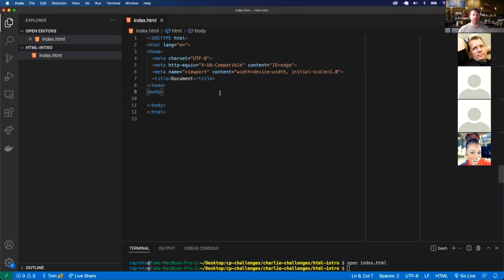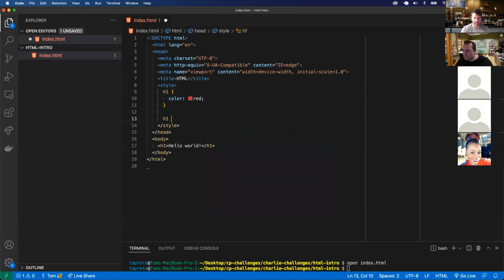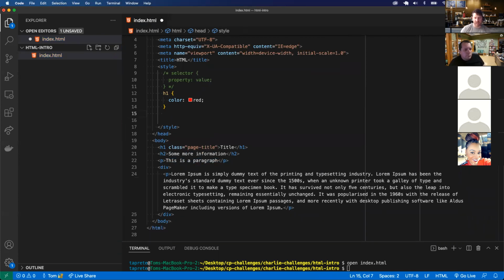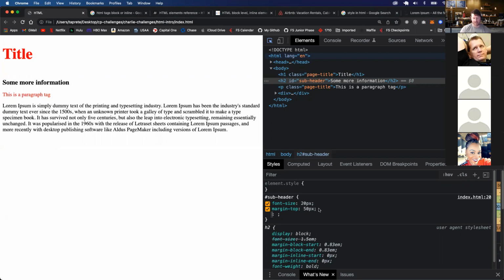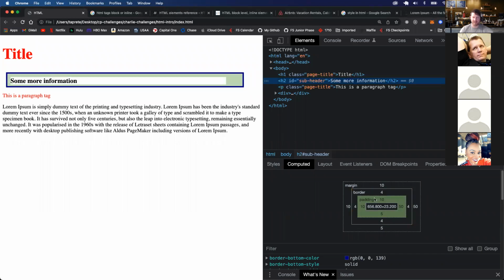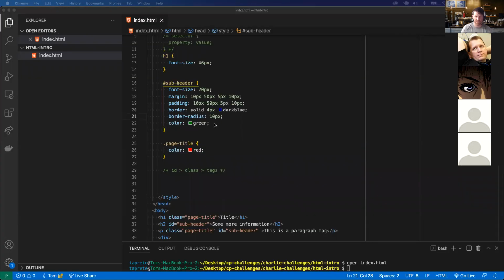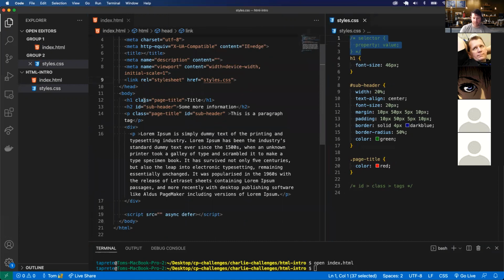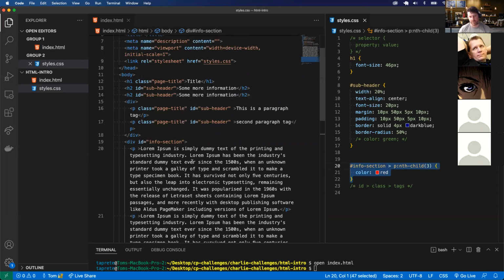W10D2: Intro to HTML & CSS (2 of 2)